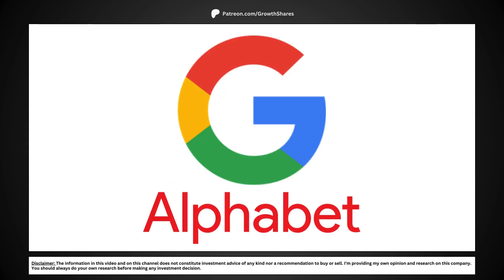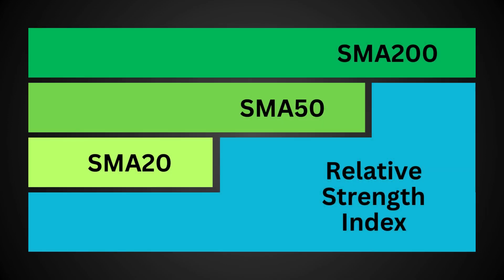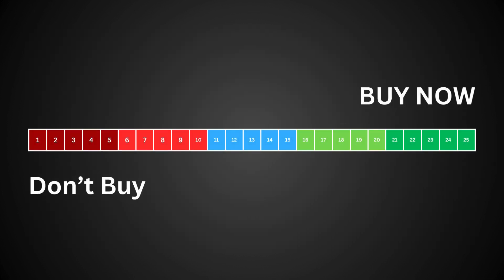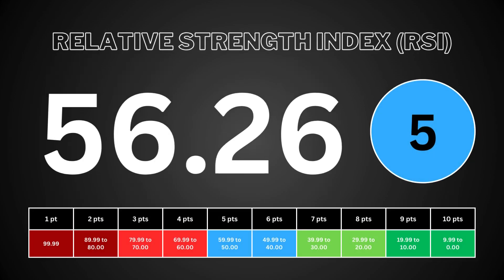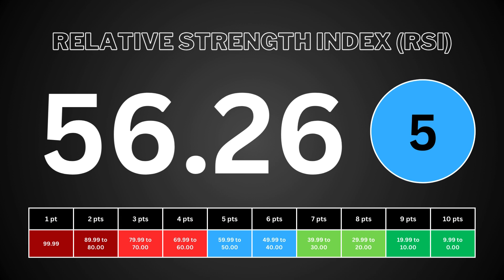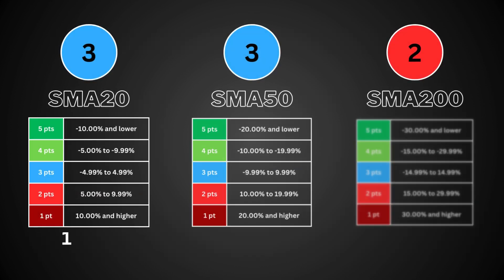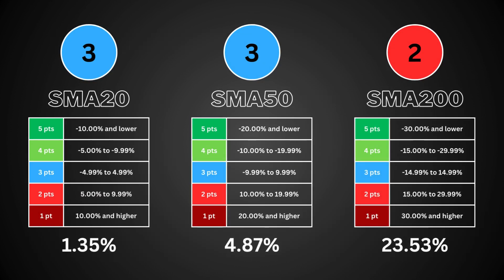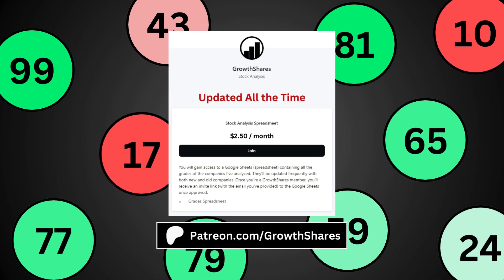Is Alphabet's Stock Signaling a BREAKOUT?! | Technical Analysis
Let's use technical analysis to determine whether you should buy Alphabet stock right now. We're looking at 4 technical indicators: Relative Strength Index (RSI), and the 20-day, 50-day, and 200-day Simple Moving Averages.